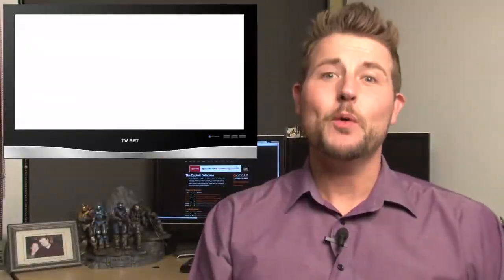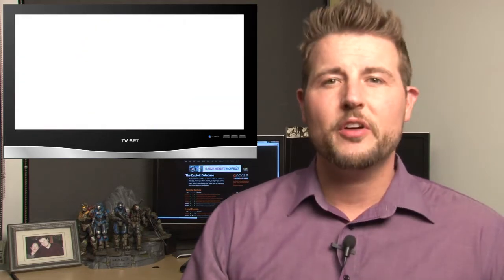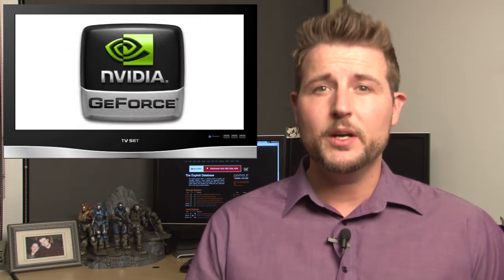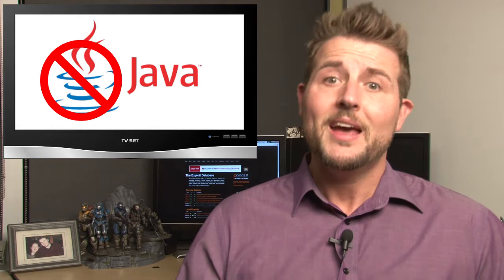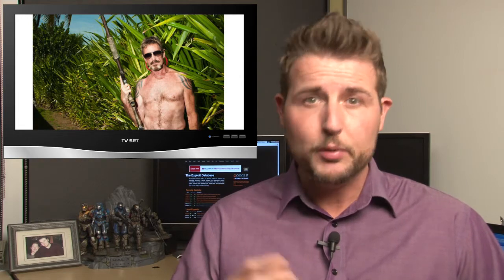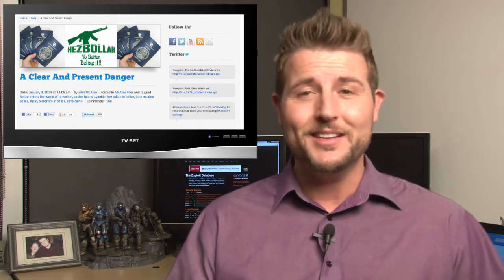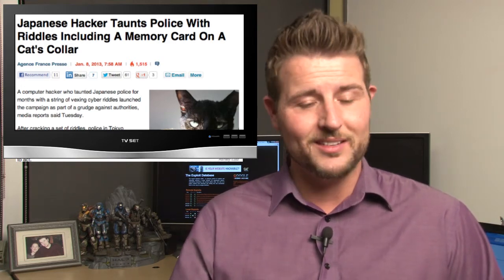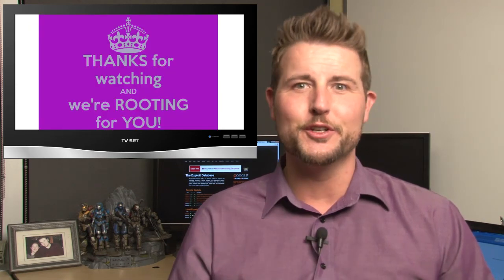WatchGuard Security Week in Review: Episode 47 - Piles of Patches